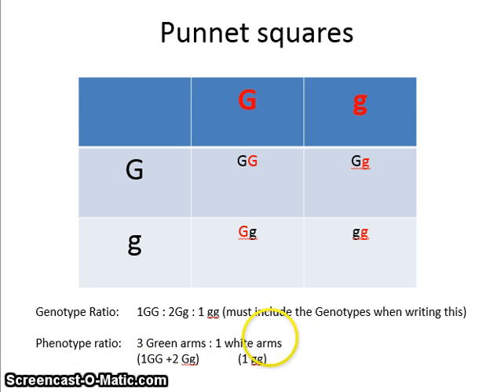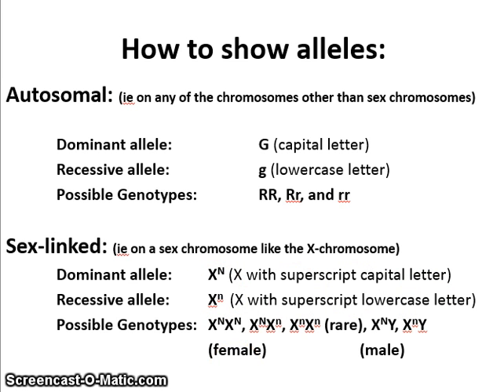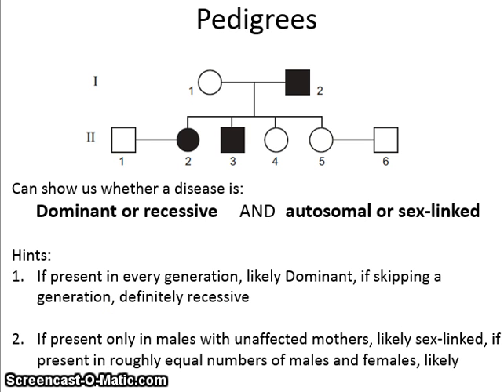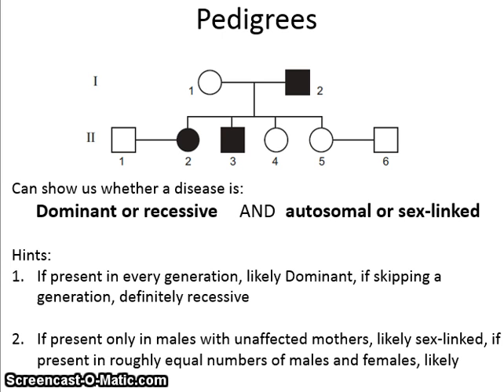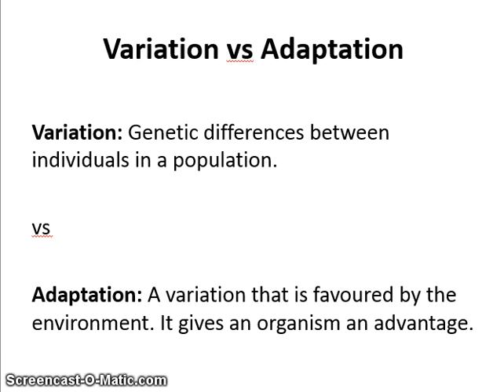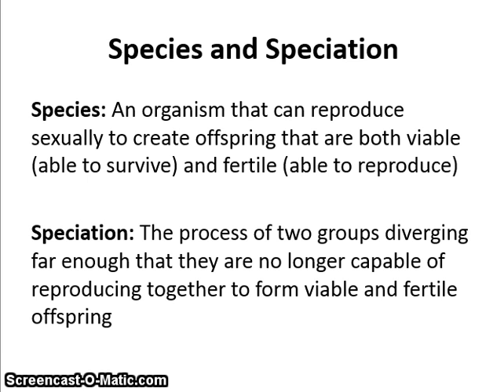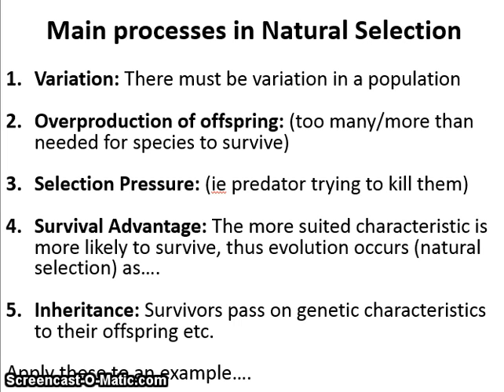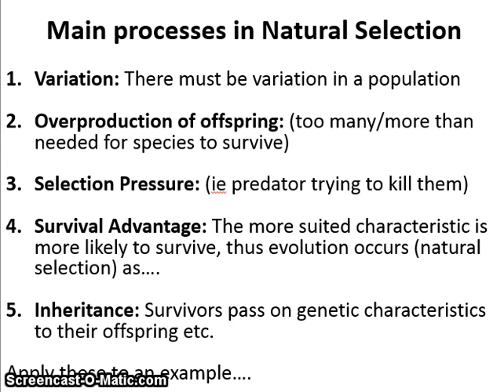Y10 Science Genetics and Evolution Revision Part 2